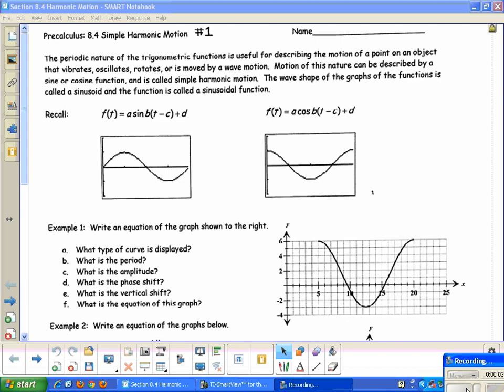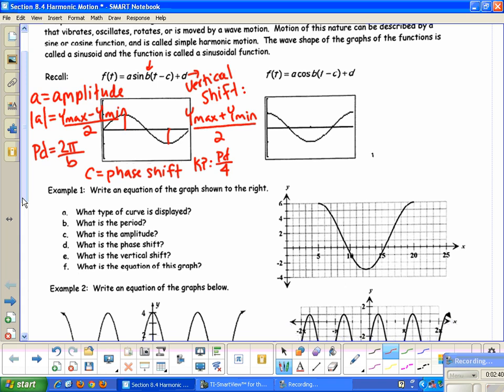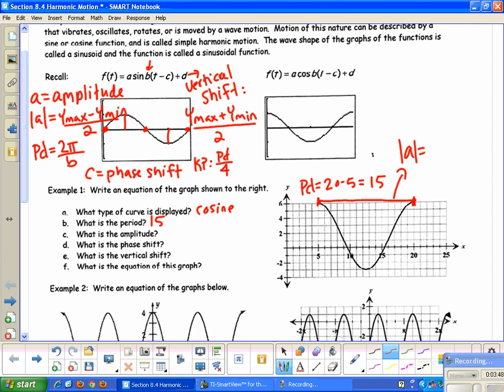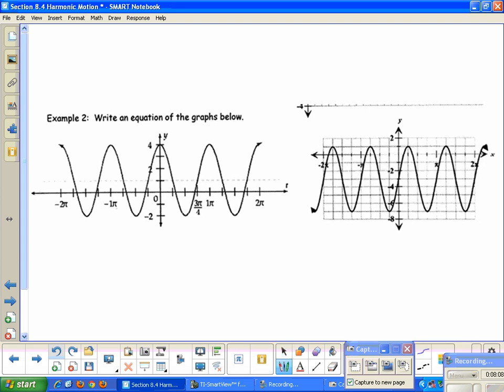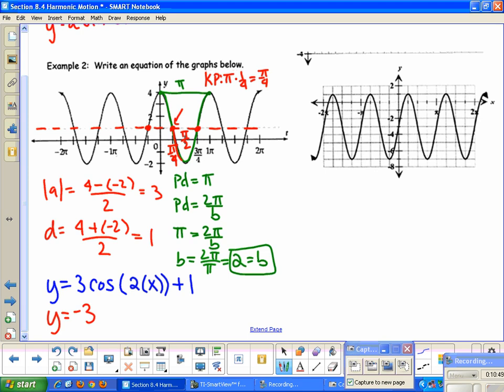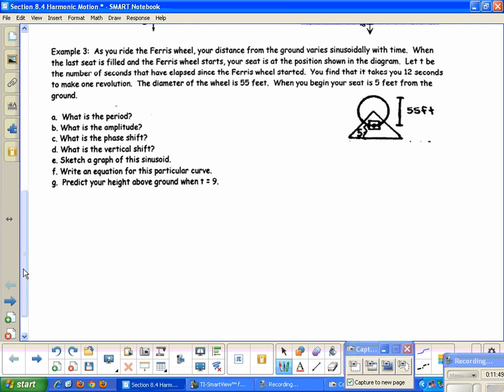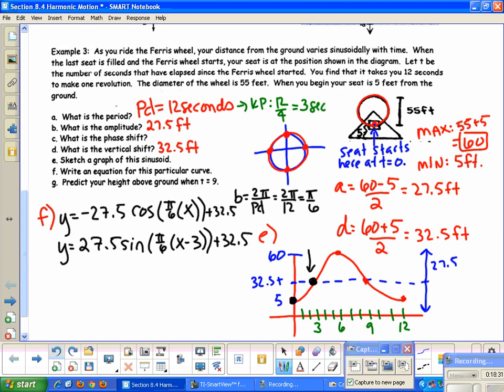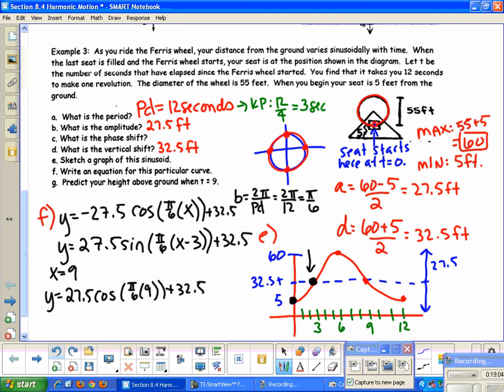Section 8.4 Harmonic Motion Day 1 Notes